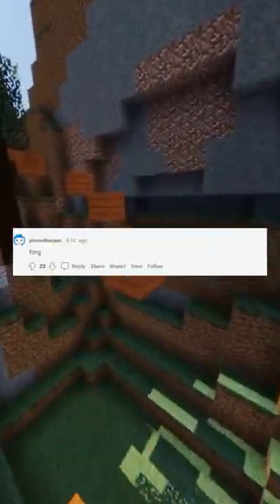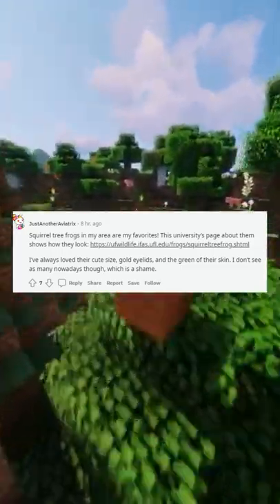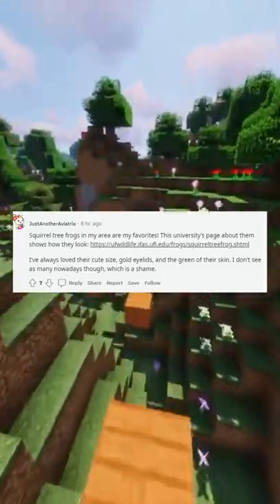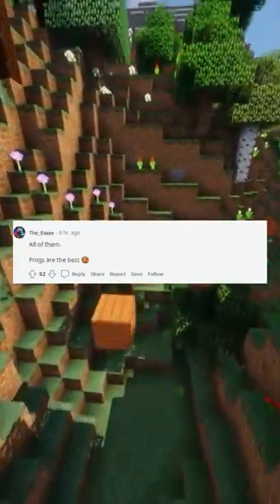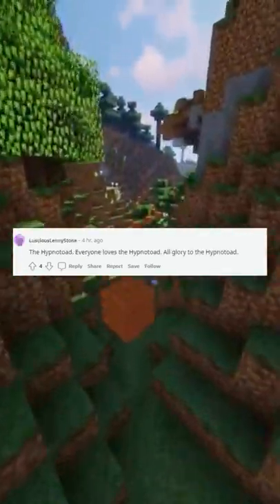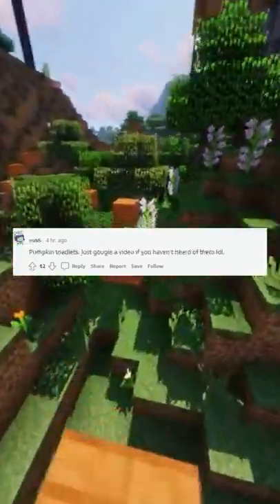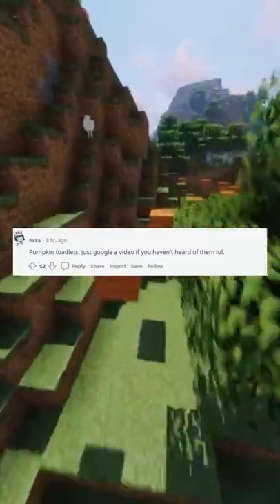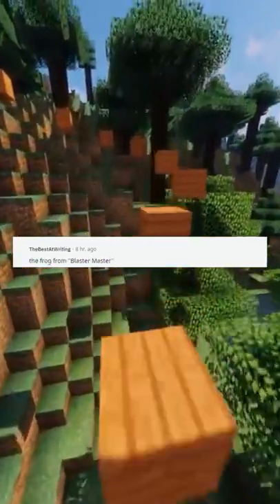What is the best frog?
Answers:

forg

Glenn from Chrono Trigger

Squirrel tree frogs in my area are my favorites! This university’s page about them shows how they look

I’ve always loved their cute size, gold eyelids, and the green of their skin. I don’t see as many nowadays though, which is a shame.

Kermit

Kermit

Poison Dart

Frogs are the best 😍

The Hypnotoad. Everyone loves the Hypnotoad. All glory to the Hypnotoad.

Pumpkin toadlets. Just google a video if you haven't heard of them lol.

Native non extinct ones.

African Bullfrogs are the best.

the frog from "Blaster Master"

Sub :D